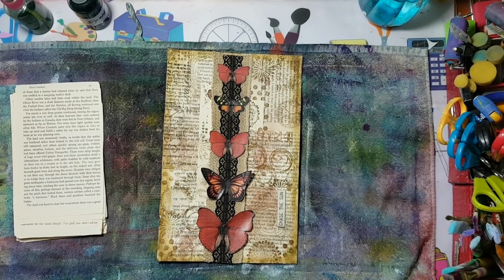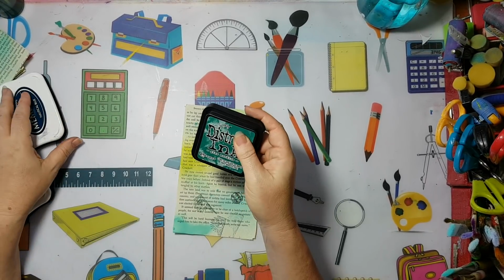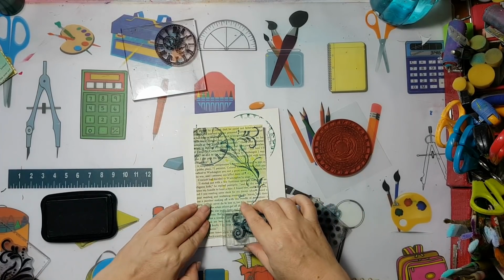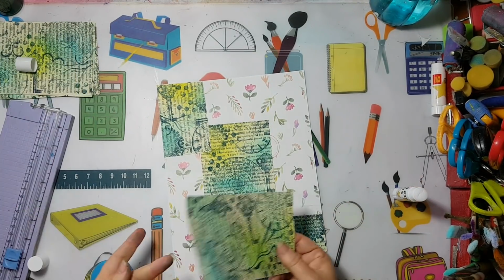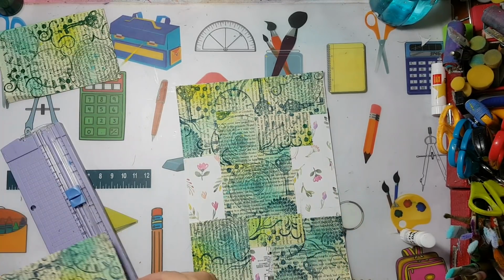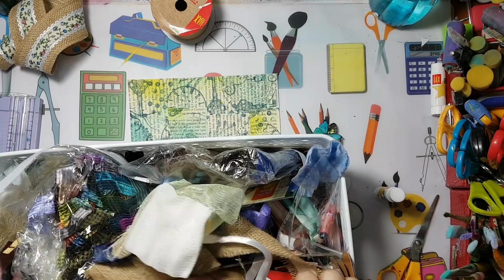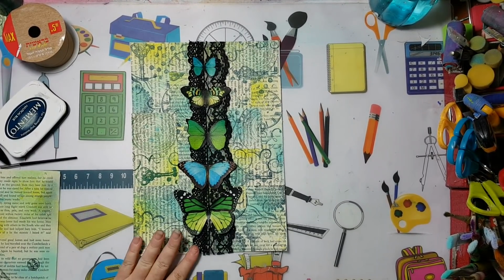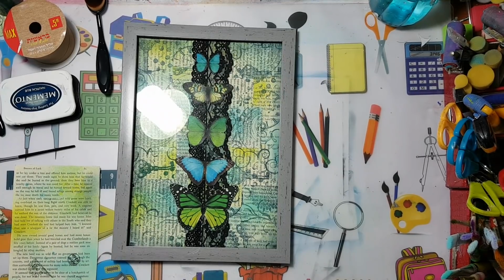Art Journal Page - Layering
Building layers with book pages, spays and stamps